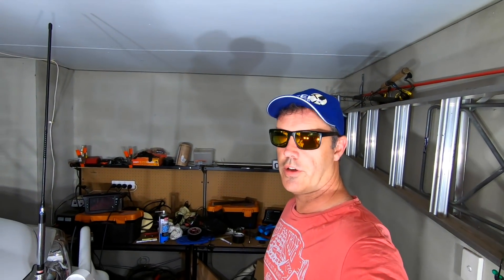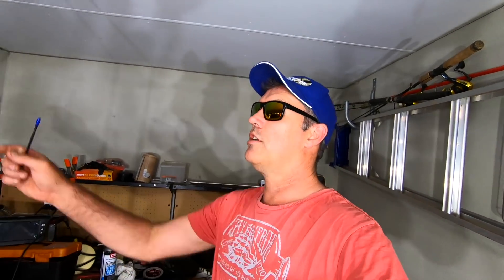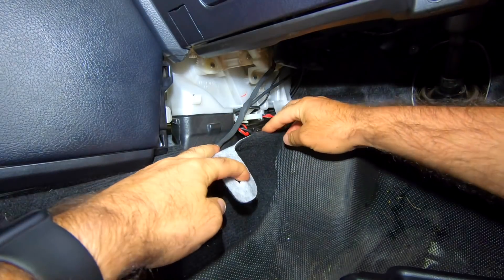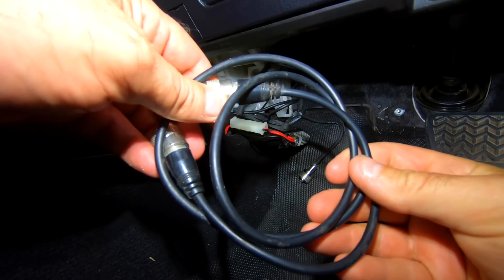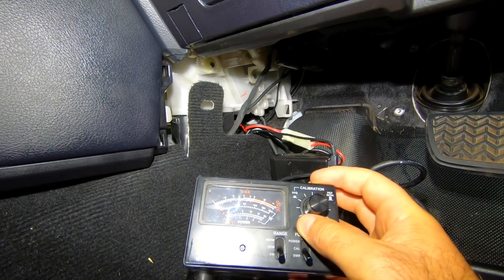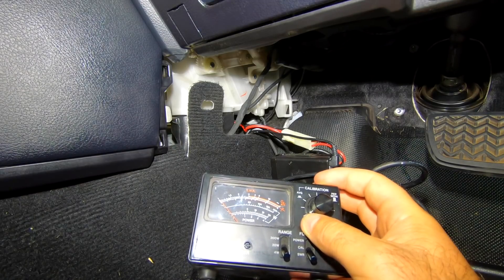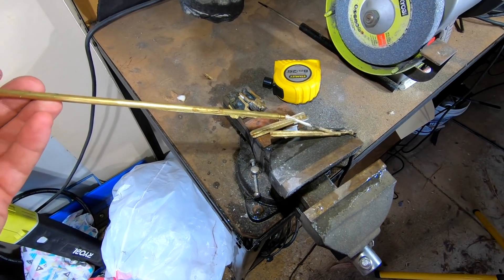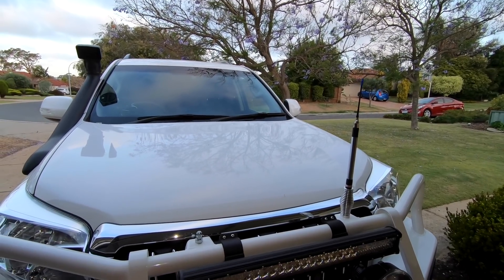Anatomy of my poor performing UHF antenna. I cut it up to take a look.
Cutting open antenna at 8:39

I got this broom stick antenna as it fitted in the garage without hitting the roof, the specs sounded about right, but it was on the cheaper side, but I didn't have a lot of options.

It never performed. It's actually a real crap antenna. I could be right next to another vehicle and hear conversations that I just couldn't receive.

When in convoy, I ran out of signal 5 to 10Kms before anyone else with similar or the same radios.

I did some research and changed it out for an elevated feed 6.5 dB GME antenna. Its like chalk and cheese. I can now hear what is going on, and its performing like I expected and antenna should.

Even my 3 DB antenna performs better than the Broom stick.

Maybe I had a dud, but there is nothing really in it, so I dont know how it would be a dud.